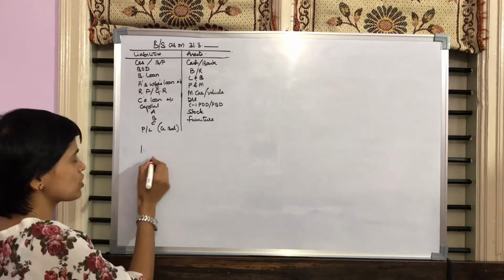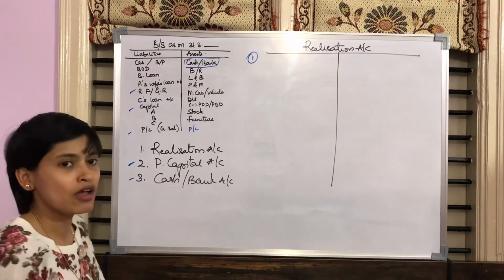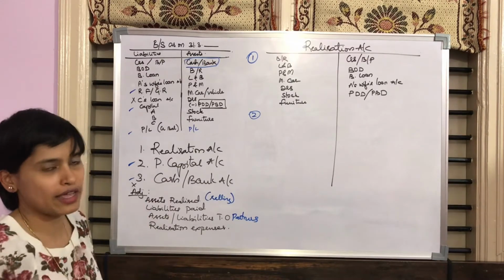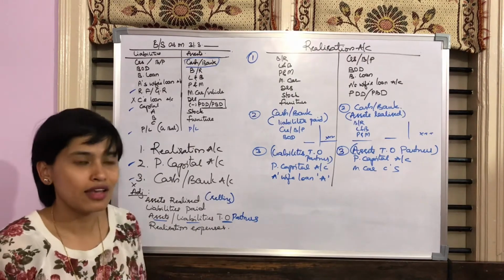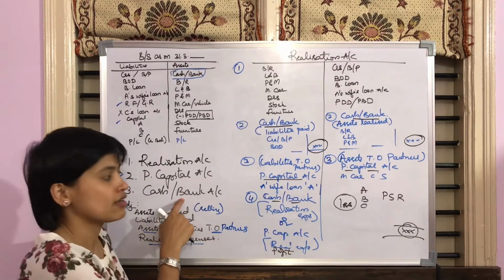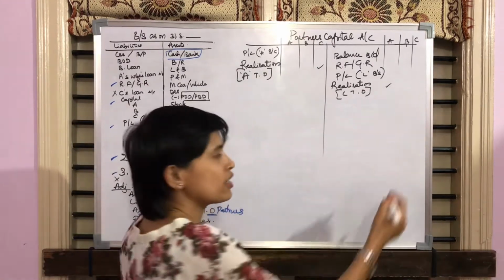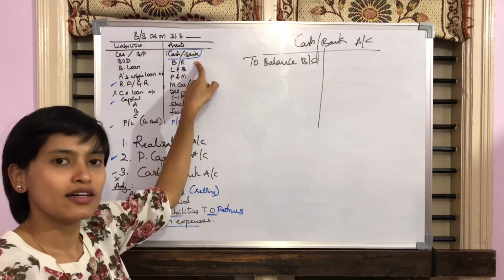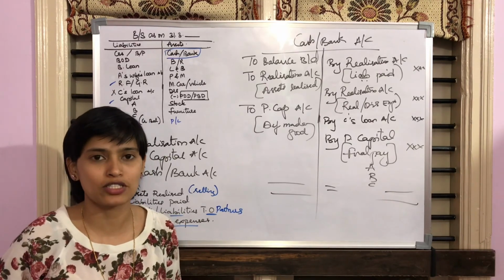Accounts to be prepared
Format -
1. Realisation a/c
2. Partners’ capital a/c
3. Cash or Bank a/c